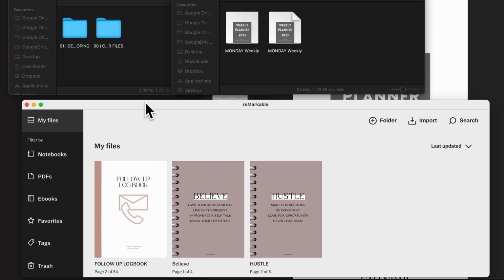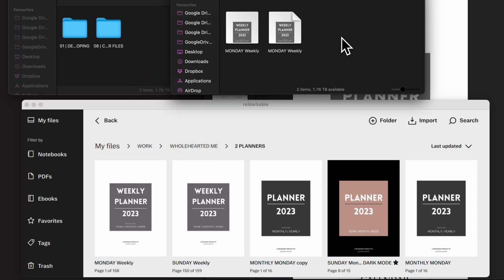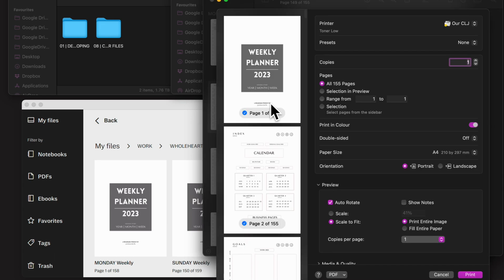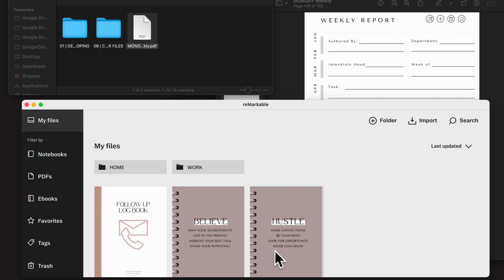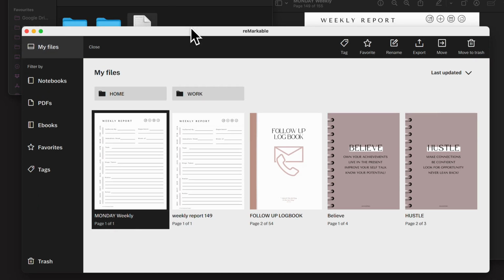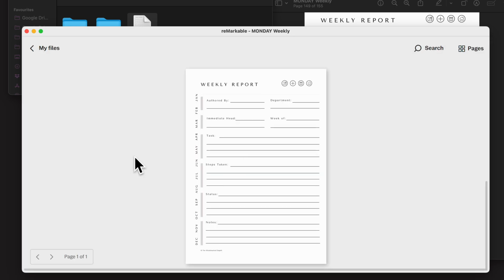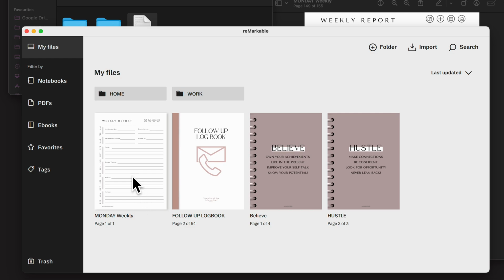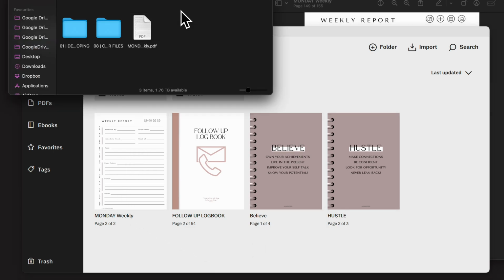Extracting a Single Page out of PDF reMarkable 2